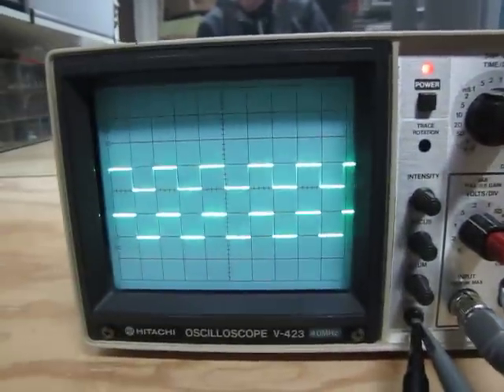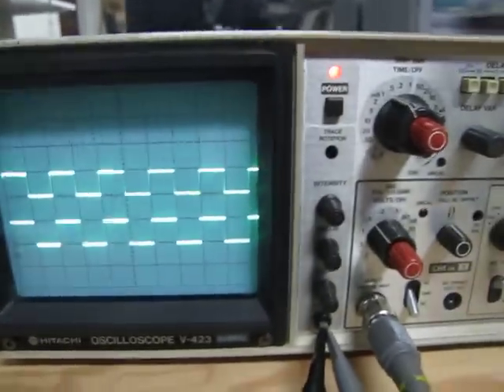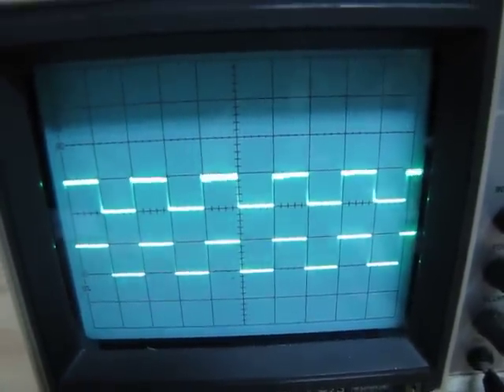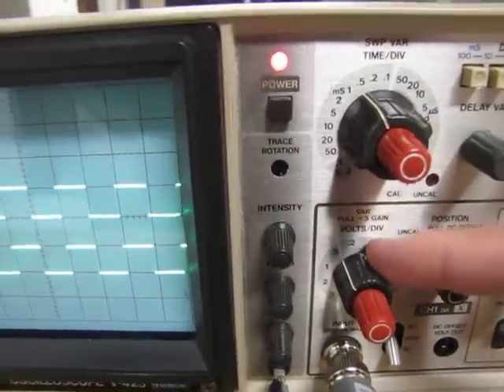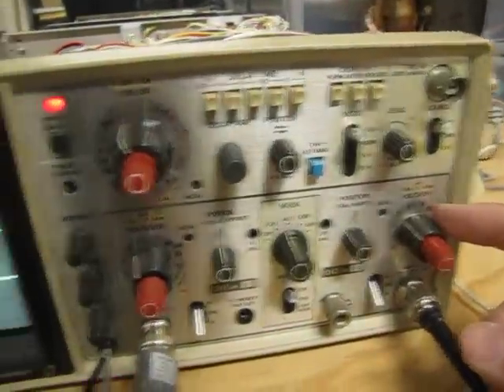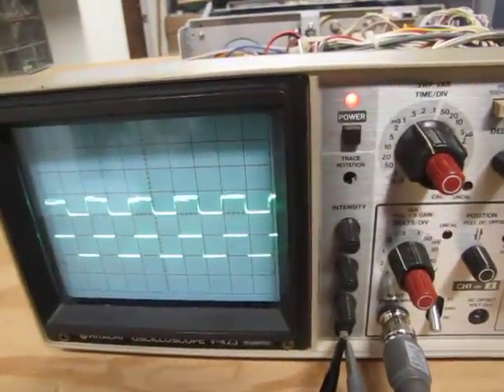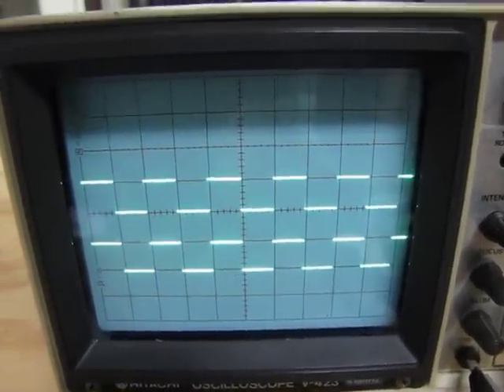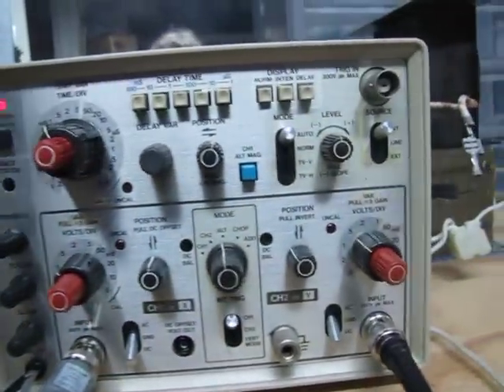Sketchy Oscilloscope Knob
This is an old Hitachi V-423 40MHz oscilloscope that was given to me. It has a problem with the Volts per Division knob that causes odd fluctuations in the traces. Any advice on how to fix it will be greatly appreciated.